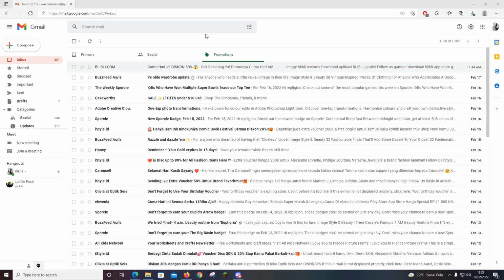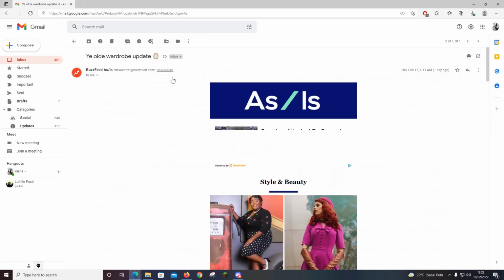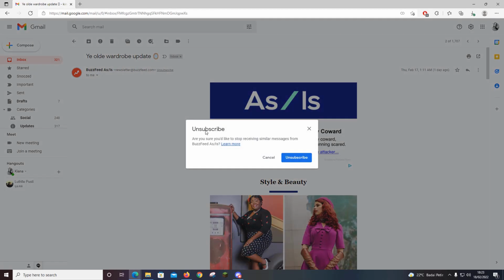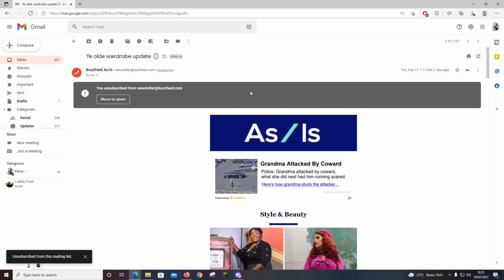~ Unsubscribe from Email Promotions Easily - Say Goodbye to Inbox Clutter!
Unsubscribe from Email Promotions Easily

🔓 Say goodbye to the hassle of inbox clutter with our latest tutorial on "How to Unsubscribe from Email Promotions Easily." Tired of receiving endless promotional emails that clog up your inbox? We've got you covered!

In this step-by-step guide, we'll walk you through the simple process of unsubscribing from those pesky email promotions that flood your mailbox. You'll learn how to regain control of your inbox and free yourself from the never-ending stream of discounts and reminders.

Here's what you'll discover in this video:

🚀 A quick and hassle-free method to unsubscribe from email promotions.
💡 Tips and tricks to ensure you no longer receive unwanted emails.
📩 How to stop inbox clutter and keep your email focused on what matters to you.
🔒 Safeguarding your privacy and reducing spam.

By the end of this tutorial, you'll have the knowledge and confidence to declutter your inbox, allowing you to enjoy a cleaner, more organized email experience.

Ready to take control of your inbox? Watch the video now and reclaim your email space!

🔍 Additional keywords: Email promotions, unsubscribe from emails, inbox clutter, email management, declutter your inbox, stop email spam, email privacy, unsubscribe tips, managing email subscriptions, reducing spam emails.

Join us in taking the first step toward a cleaner and more organized email experience. Let's get started!